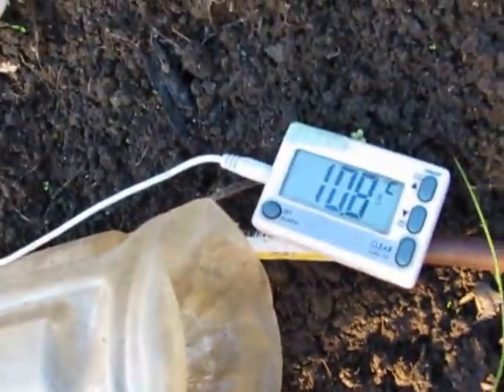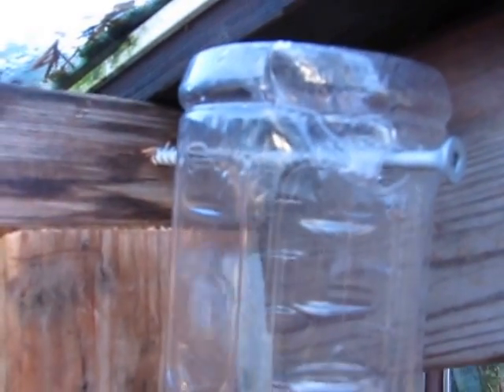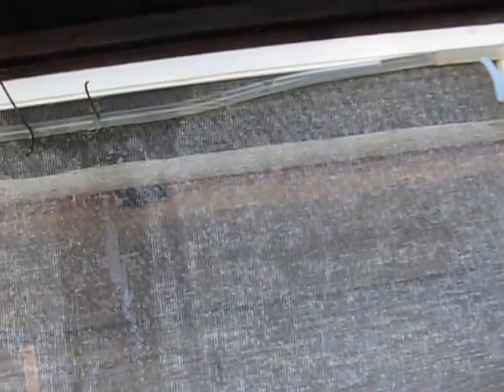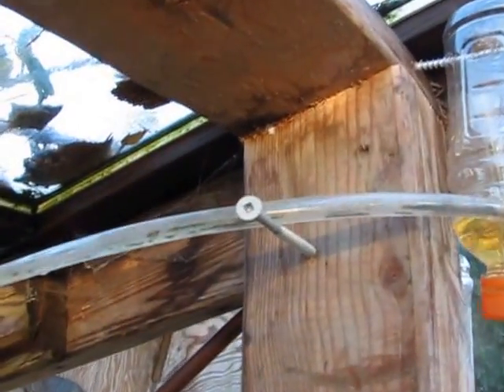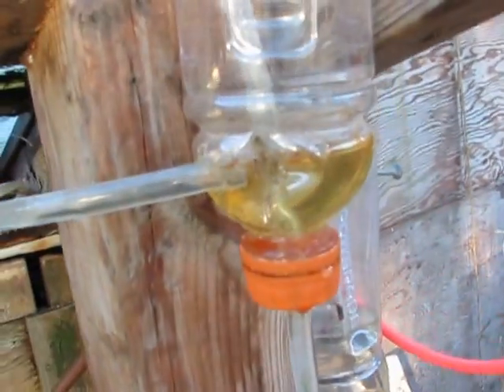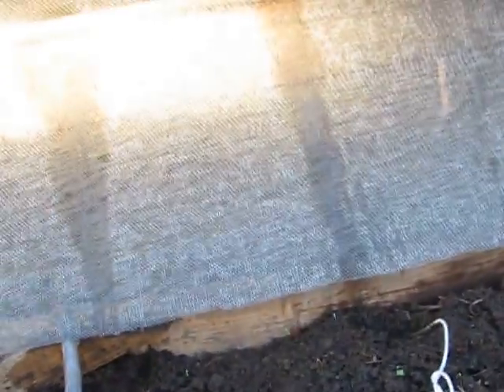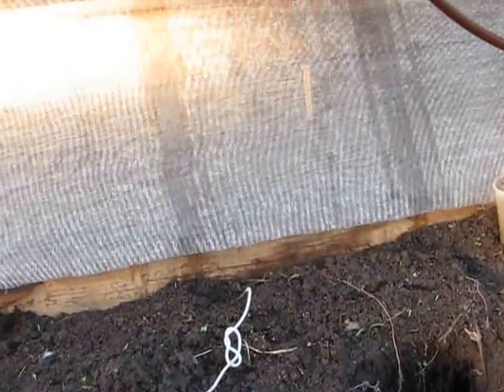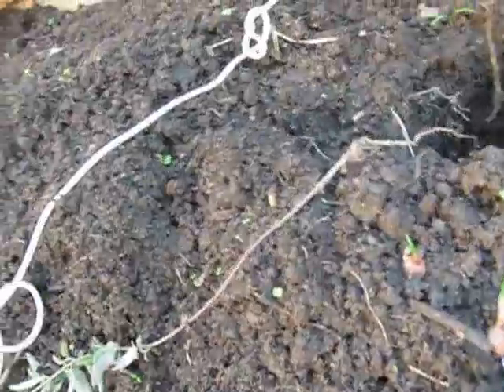Insect Screen garden heat mover MK 2 Thanks to ItsandBits in Kamloops for his input!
This is a new type of thermal heat collector that did not exist 7 days ago on the 10th of January 2014.   I now have the water dripping nicely, taking daytime heat from the air and solar heat  and safely storing it under the soil and in a bucket of water. Water has 3000 times the heat capacity that air  has so 3 liters of water can hold the same amount of heat as all the air in a small greenhouse.    This evens out the temperature, increases the average temperature a little bit and warms the greenhouse at night.